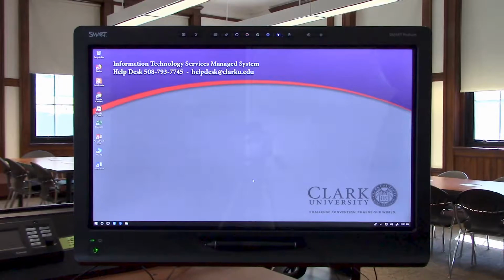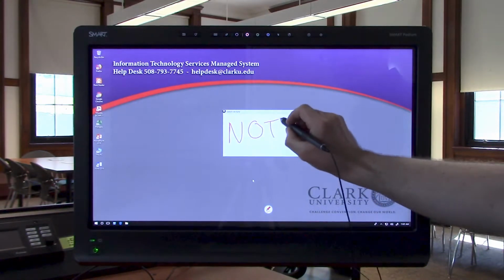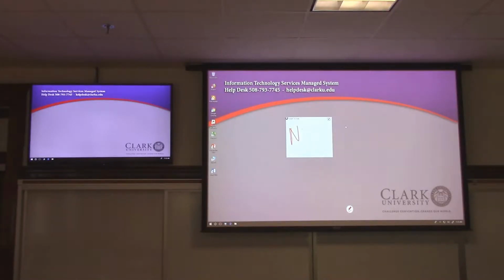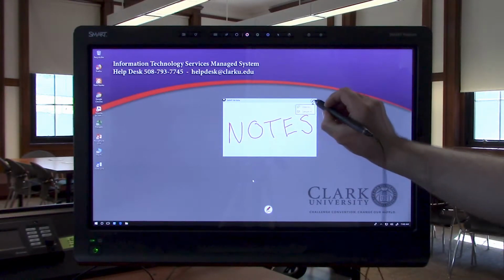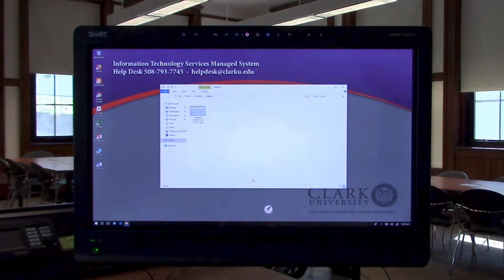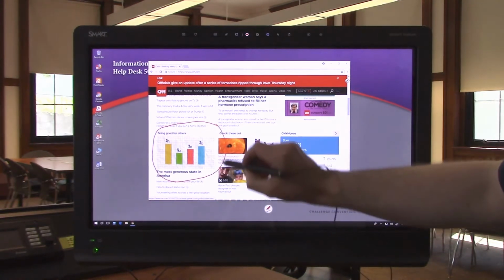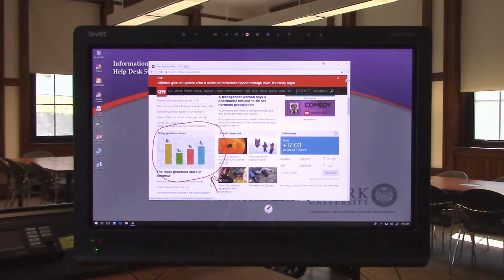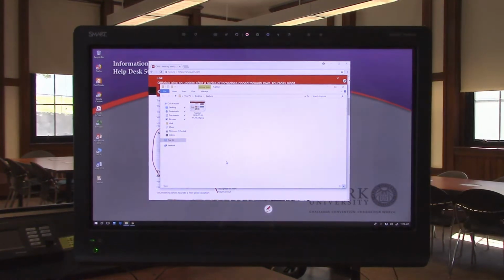Getting to Know Your Classroom: Sympodium Additional Features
Learn how to use the technology in our Sympodium rooms. To learn more about the Clark University's classroom podiums, please watch our "Getting to Know Your Classroom" video